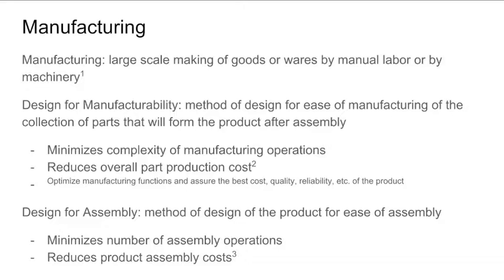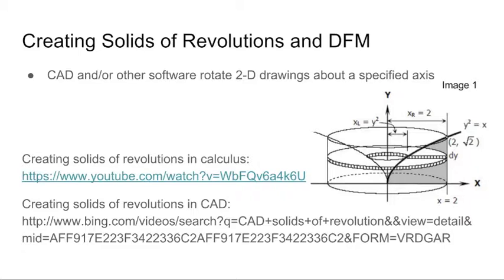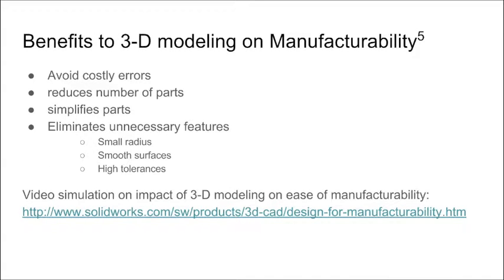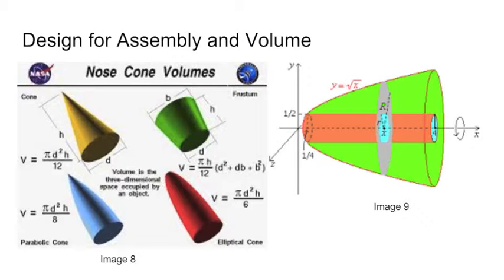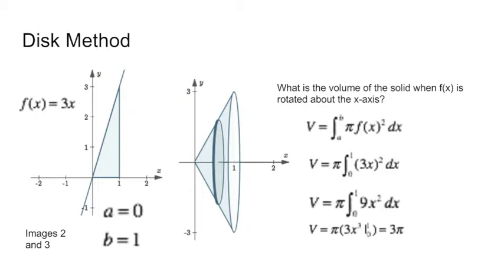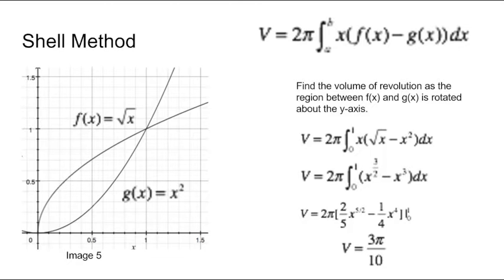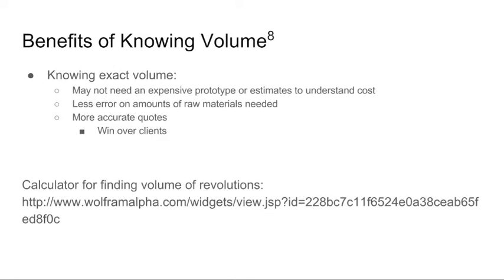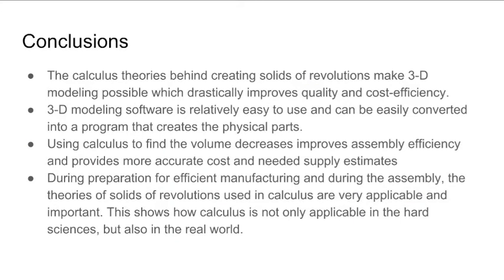(Alana Gabriel)_Project Presentation